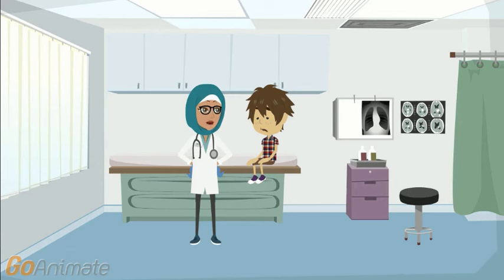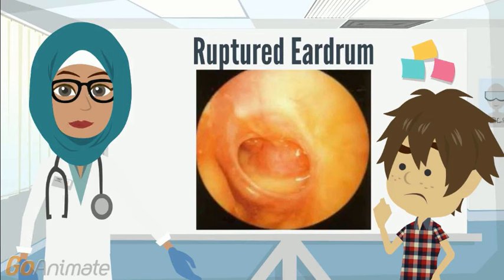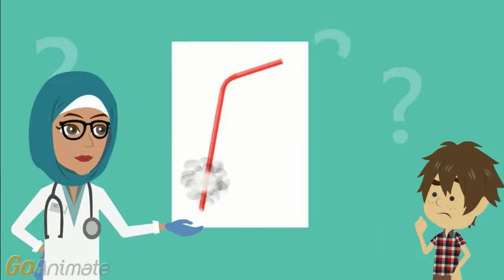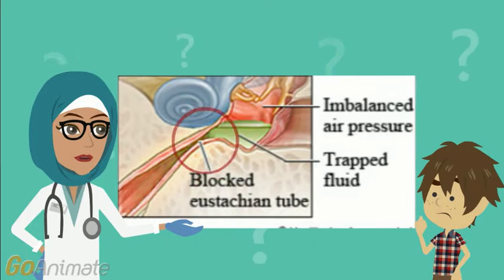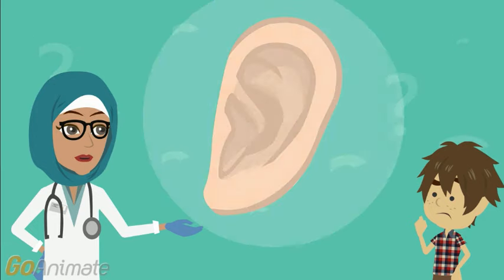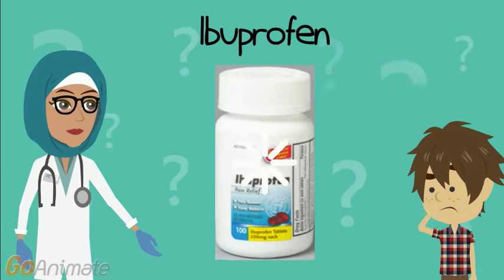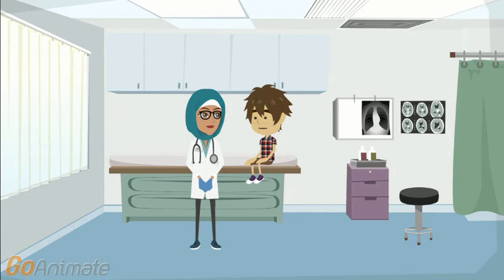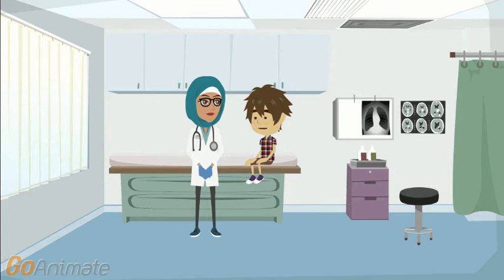How do Kids get Ear Infections?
This video outlines a basic overview of ear infections for children. This video is meant only to educate patients about ear infections and answer questions about the infection.

This video was made by seventh grade student Hiba Khan of Hillfield Strathallan College in collaboration with the McMaster Demystifying Medicine Program.